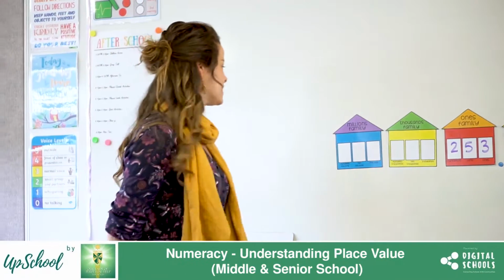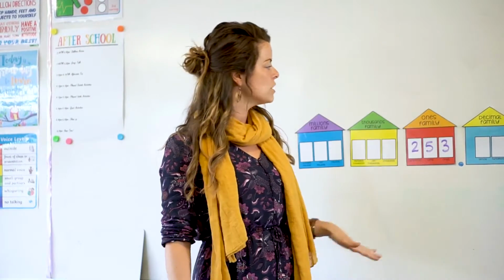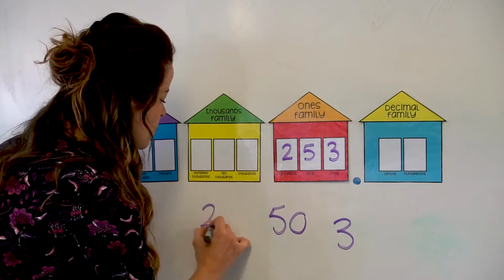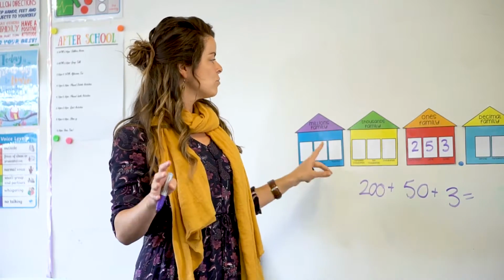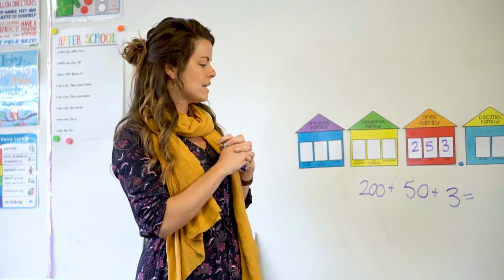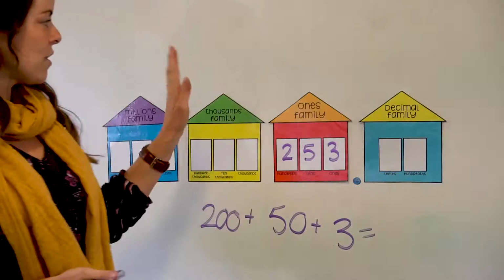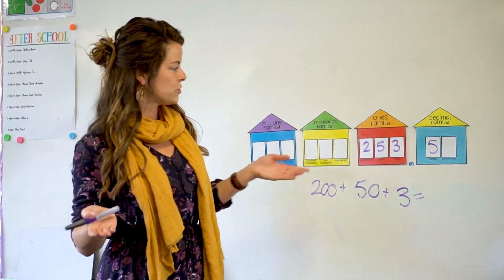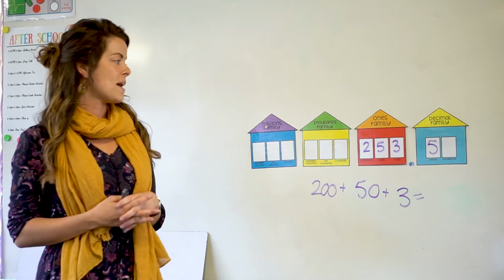Numeracy - Understanding Place Value Middle & Senior School